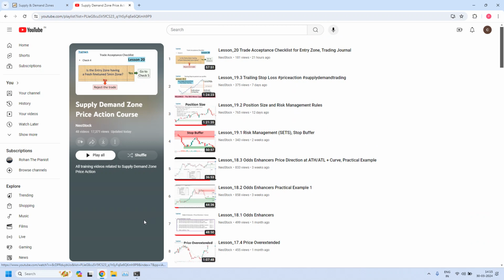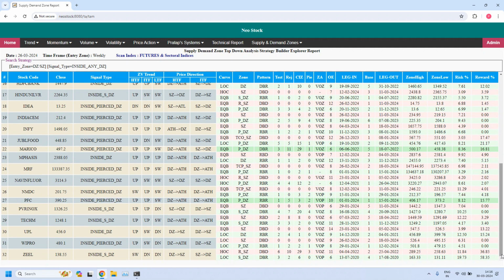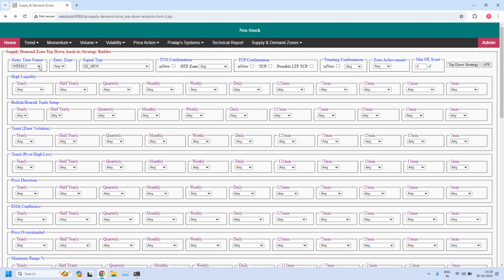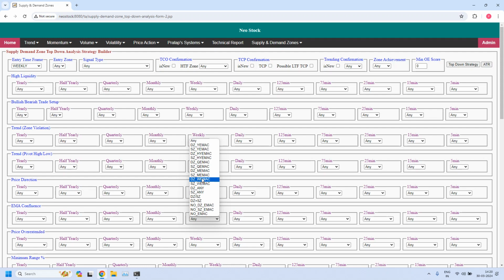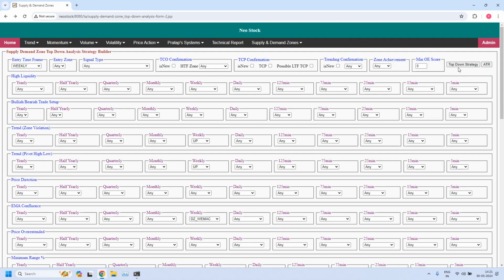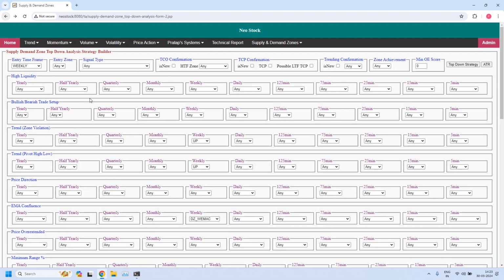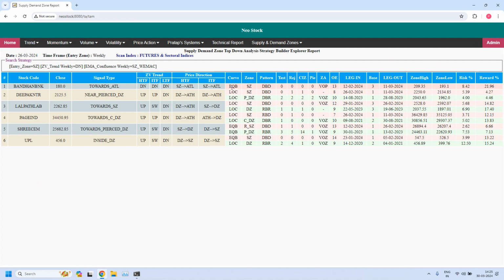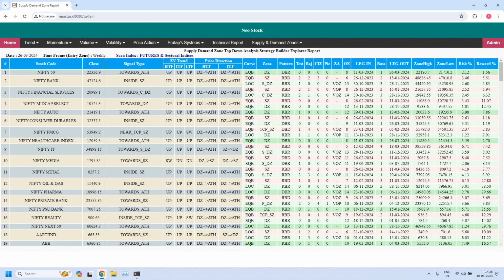Weekly EMA Confluence Supply & Demand Zones generated by the NeoStock Software (30-Mar-2024)